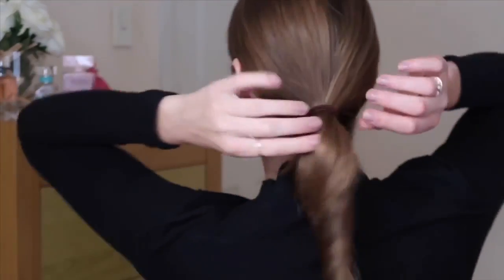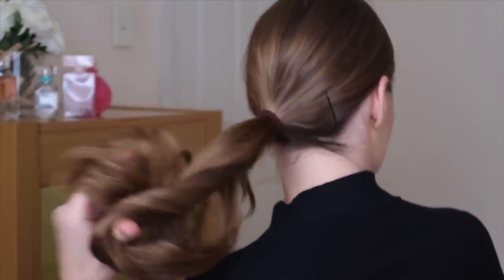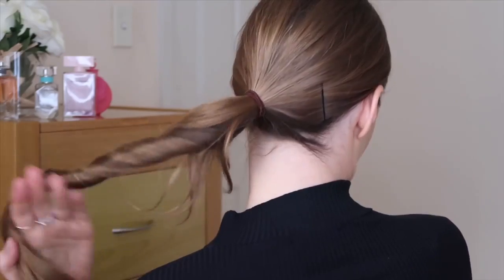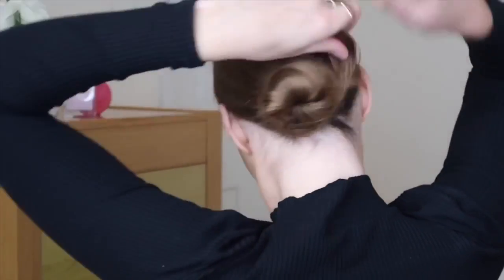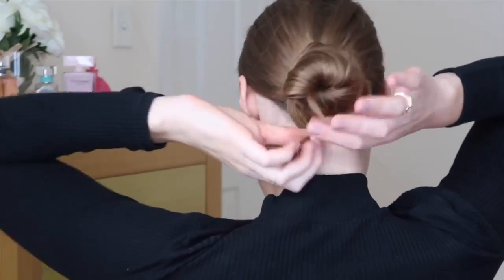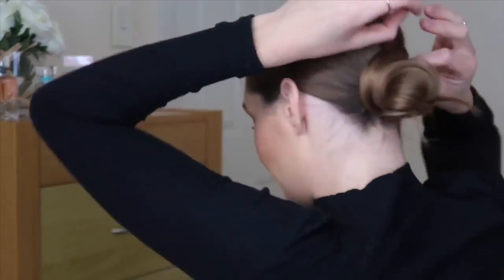HOW TO CREATE A SIMPLE 3 MINUTE HAIR BUN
Hi guys,

Today's video is my really quick (usually less than 3 minutes) chic low bun hair tutorial that is for anyone who needs a quick up do that anyone can recreate at home without any hair tools.

Sonja x